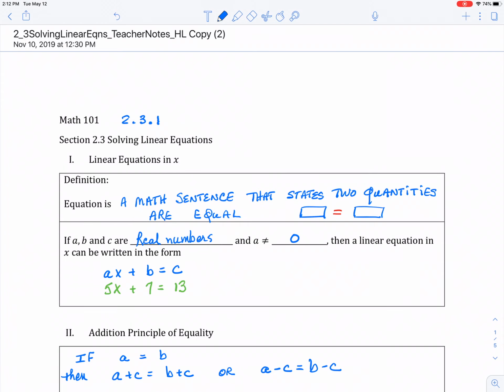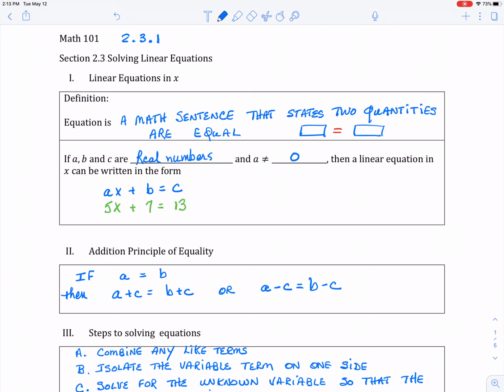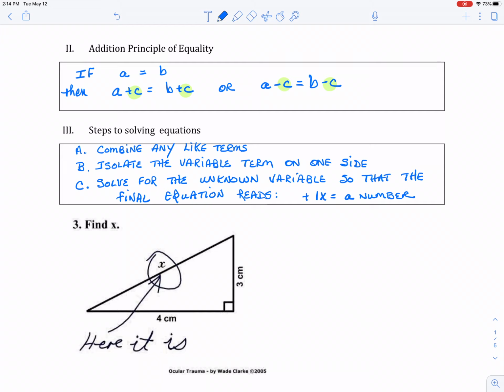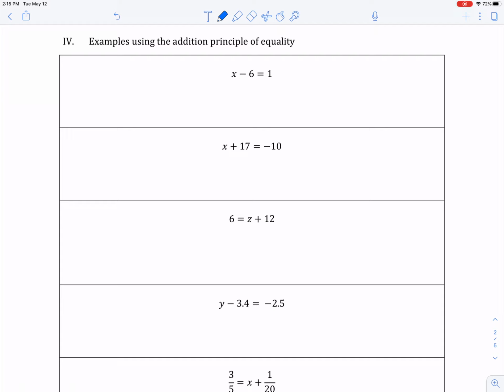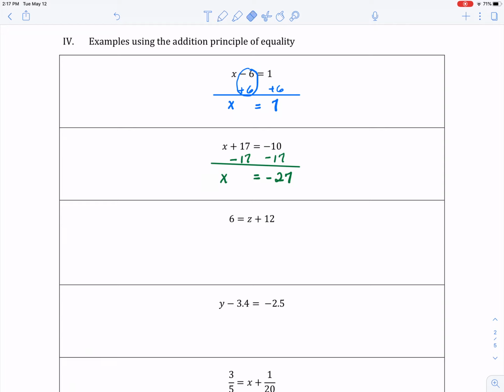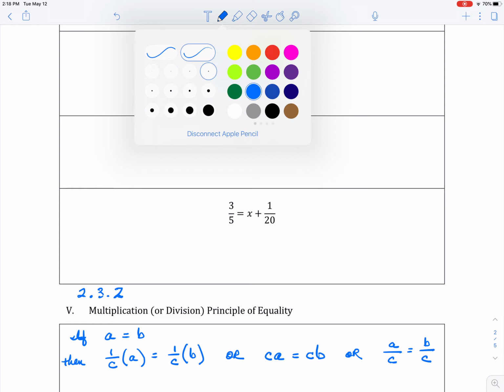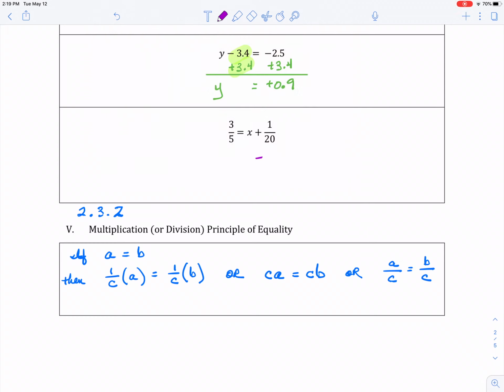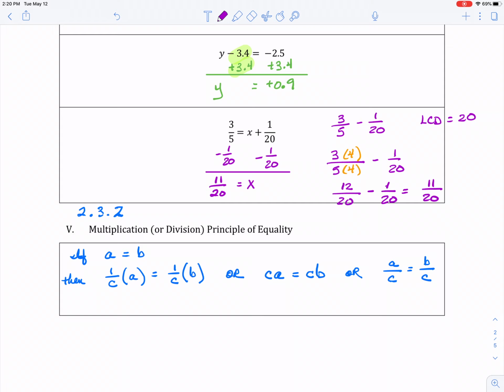9.1 / 2.3.1 Solving Equations Using the Addition Principle of Equality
Steps to demonstrate the process of isolating the variable to solve the linear equation.